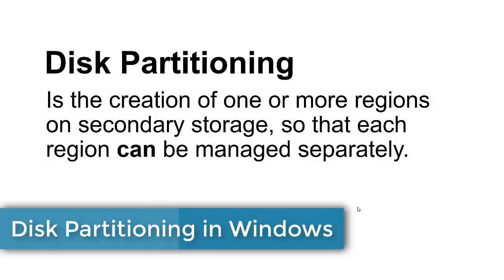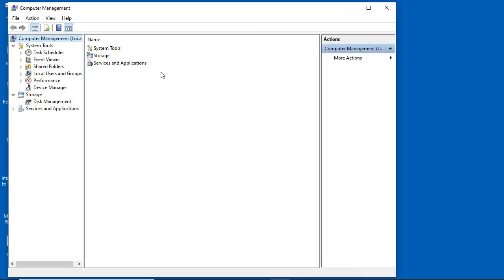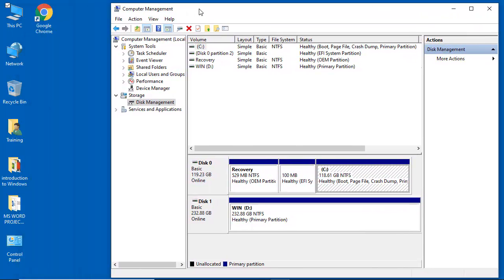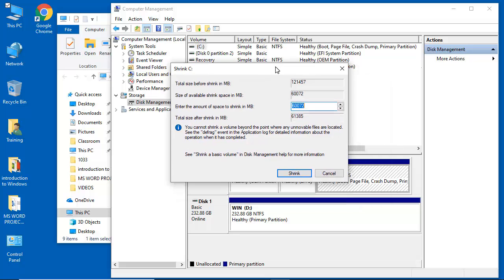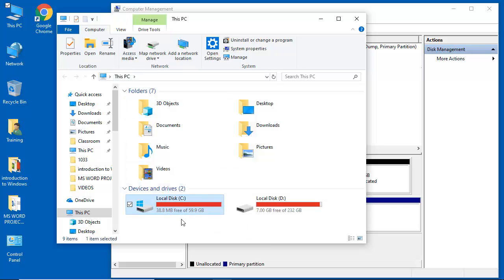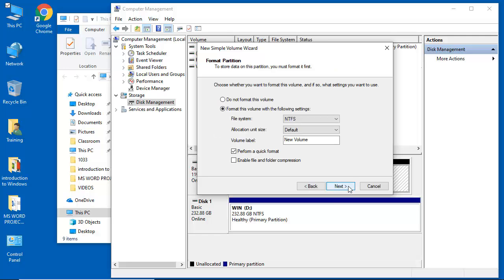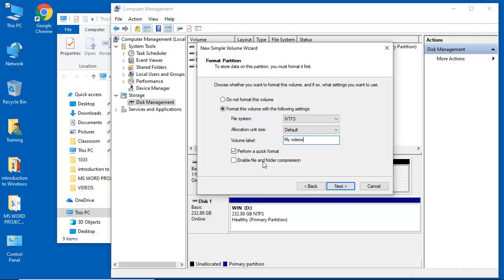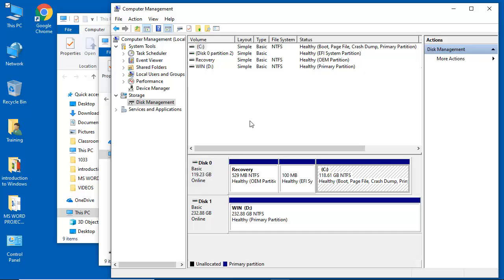Disk partitioning and management in Windows 10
How to partition a disk and manage it in Windows 10